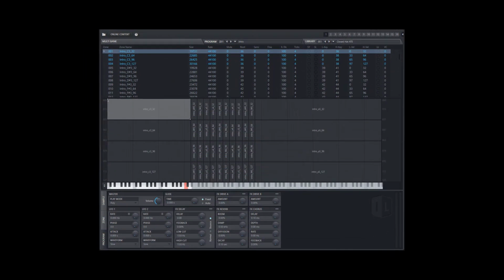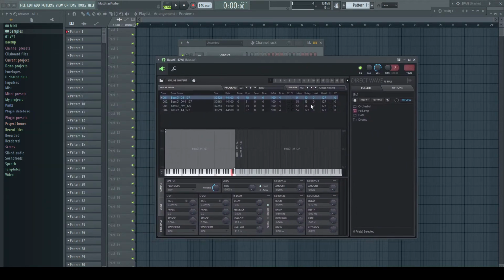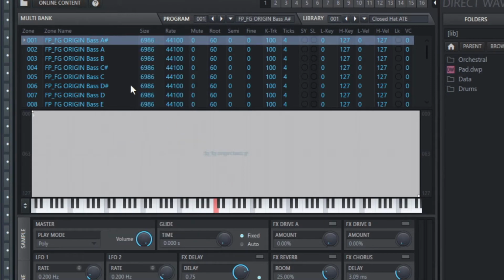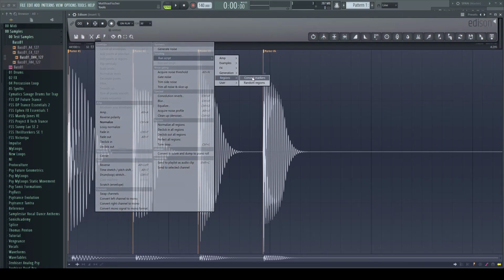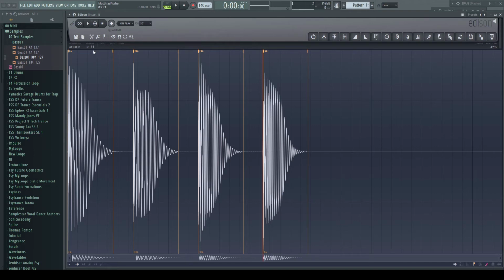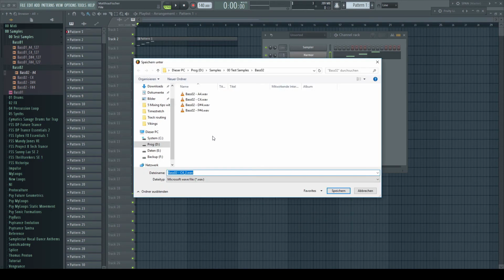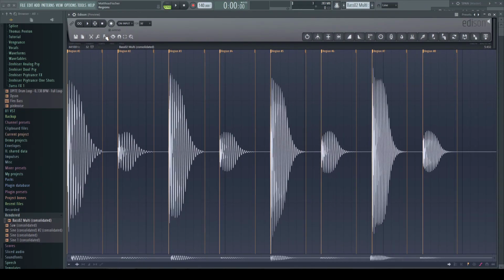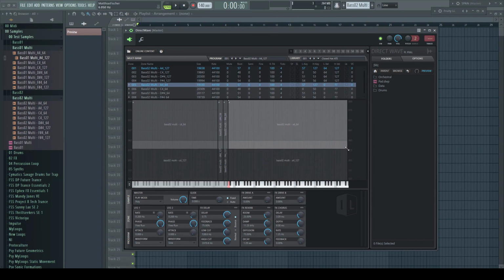FL Studio: How to make multisampled instruments in DirectWave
From recording to the mapping in DirectWave this video shows a simple and semi automatic way to create your own multisample instruments...